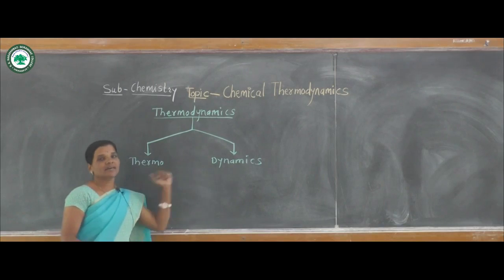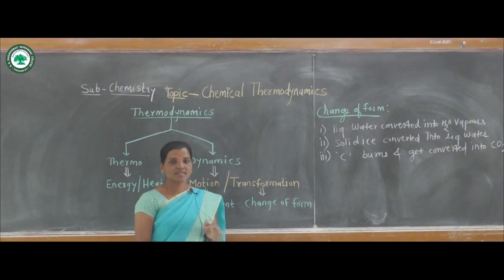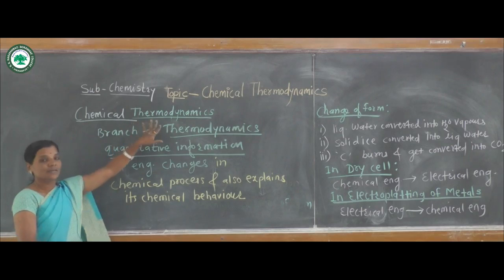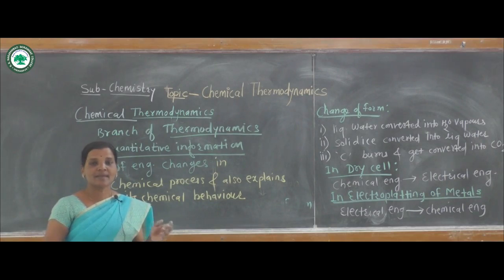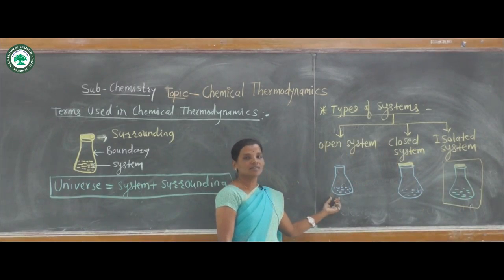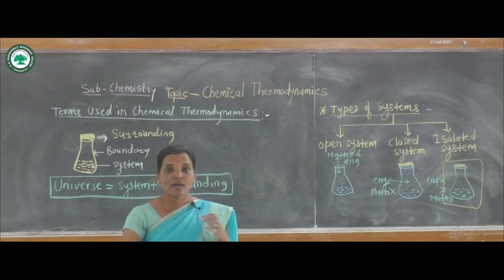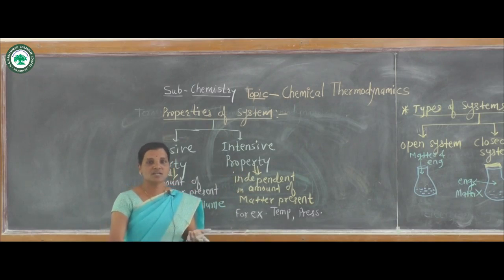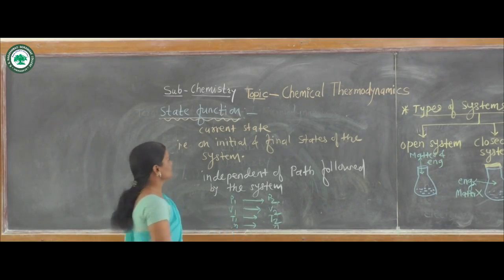XII.SCI. (Chem) || Topic: Chemical Thermodynamics || By Prof. Choudhari K.B.